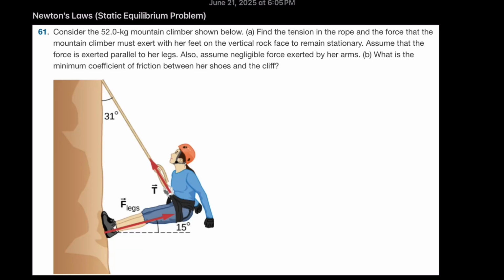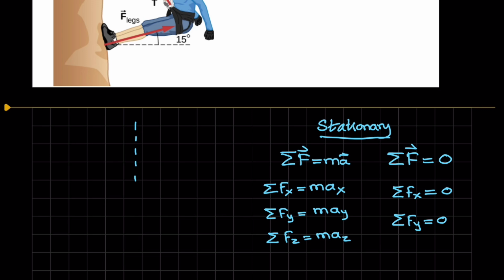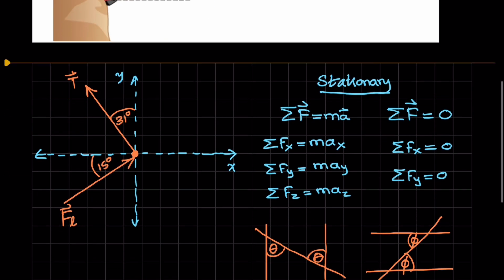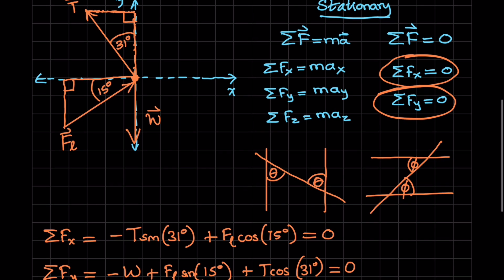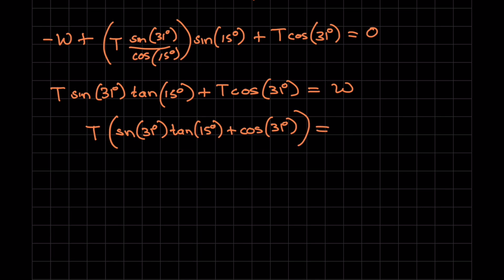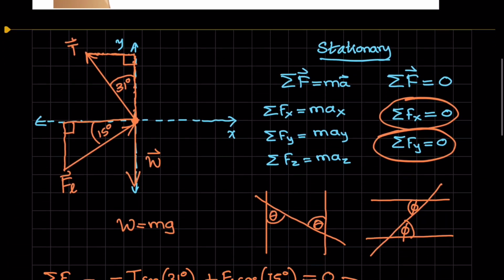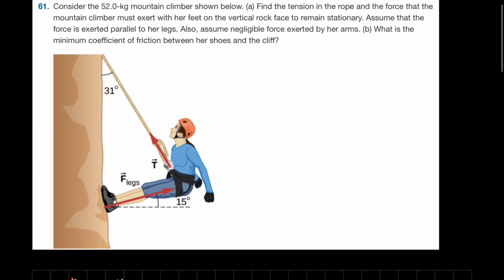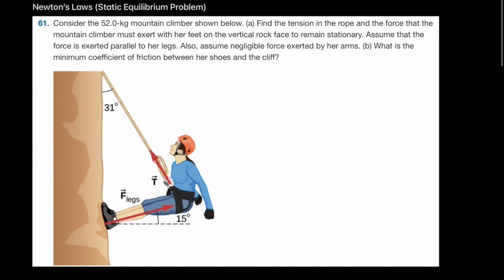Newton's Laws (Static Equilibrium Problem)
In this video, I go through the steps of solving a Newton's Laws problem involving static equilibrium (where acceleration is zero).

I'm solving Problem 61 from Chapter 6.2 of the OpenStax University Physics textbook , which you can find